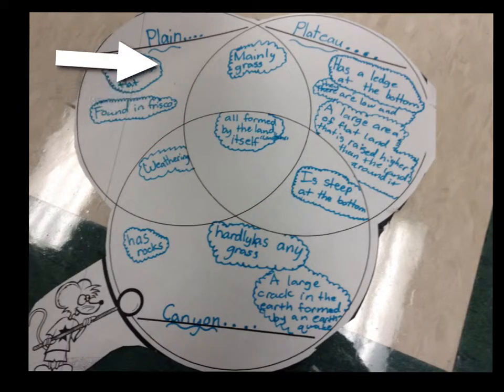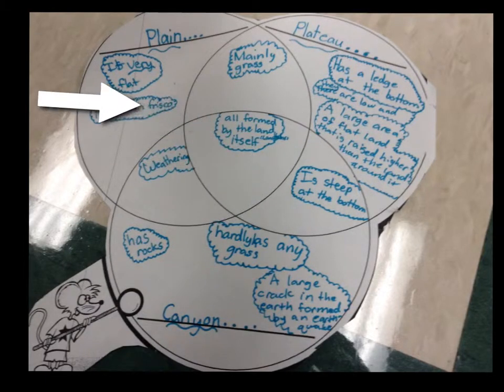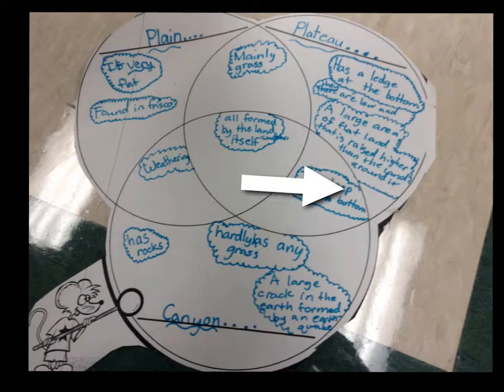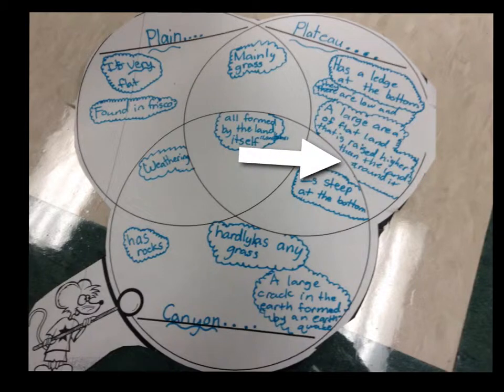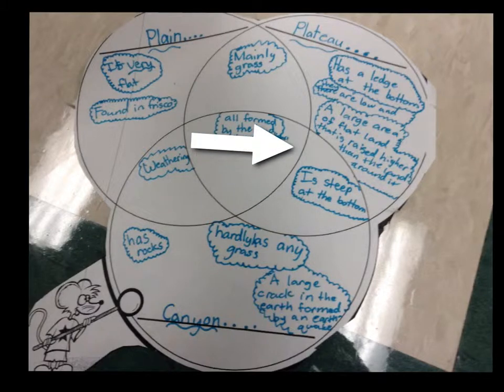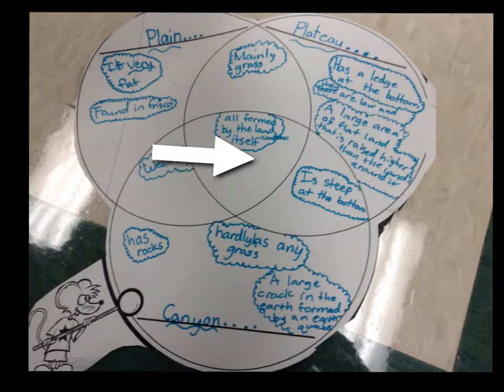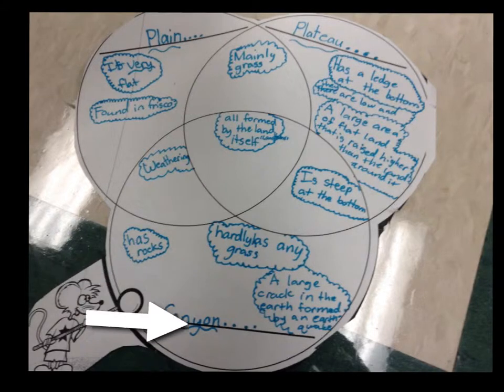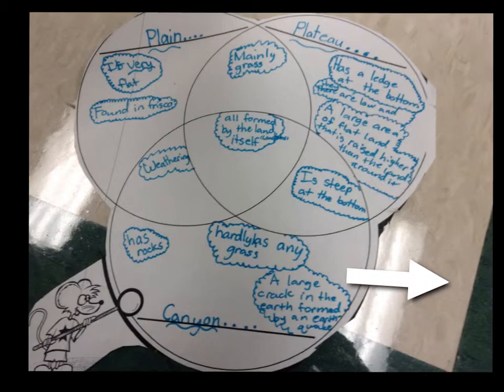Made with Explain Everything Cogbill